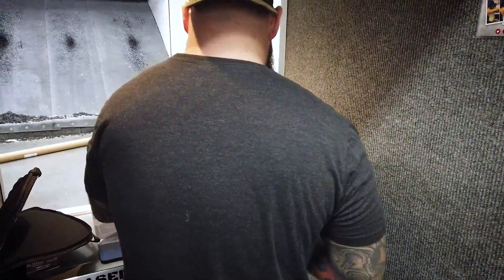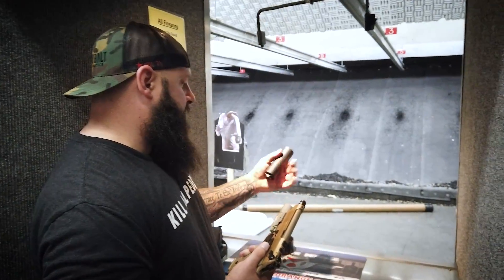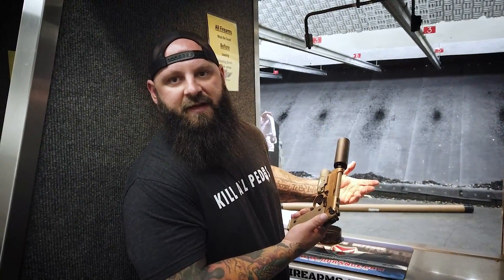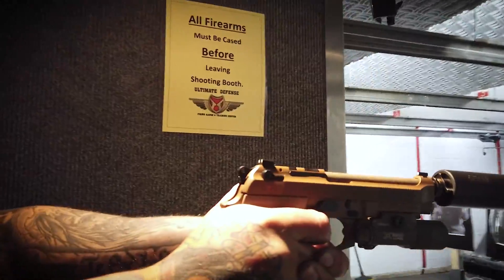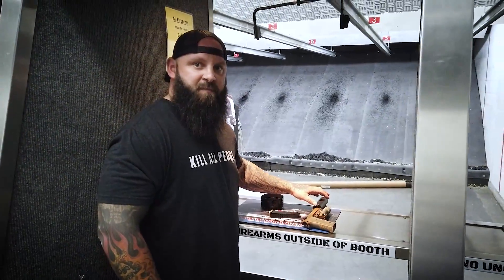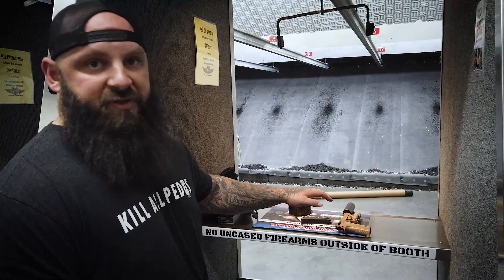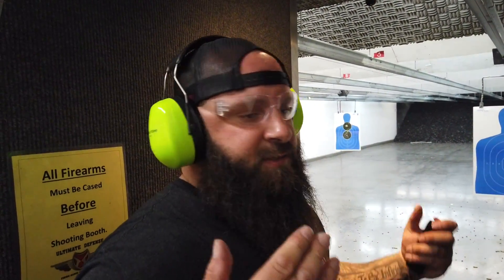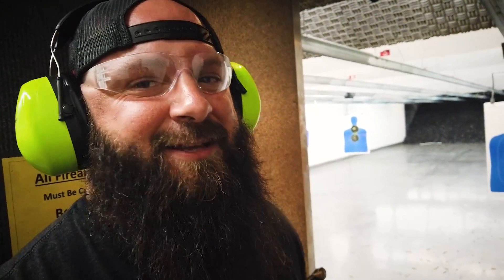Beretta M9A4 Review With Silencer Co. Omega 9k and Griffin Armament Cam-Lok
Alex @dynadeathmilber and the @the_notorious_fde head out to @ultimateDefense shooting range to get their hands on the BRAND NEW @Beretta USA 's M9A4 Full size.  . On the end of the M9A4 he went ahead and hooked up with @griffinarmamentprecision and @SilencerCo to get probably one of the quietest pistols we have seen in a while!